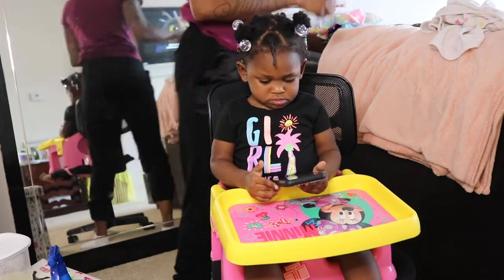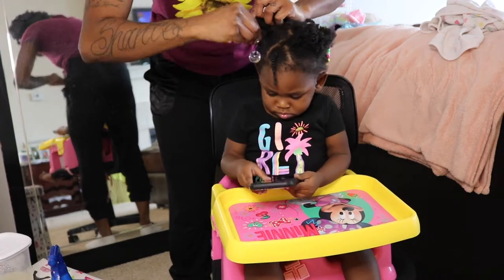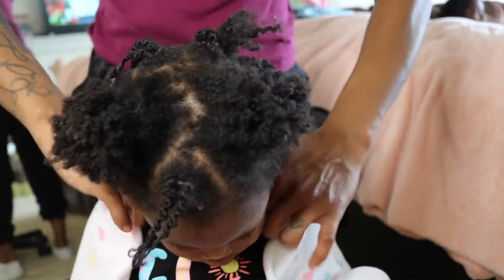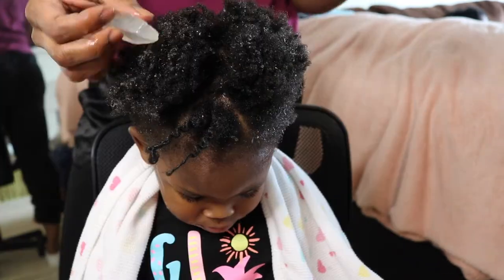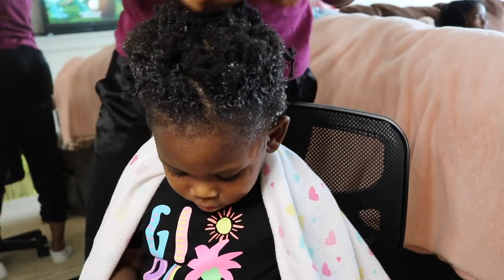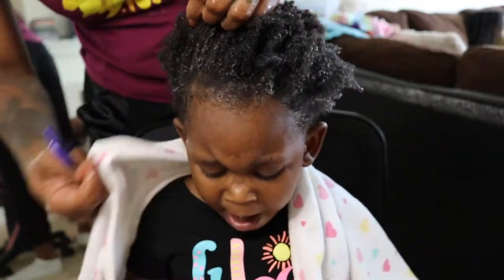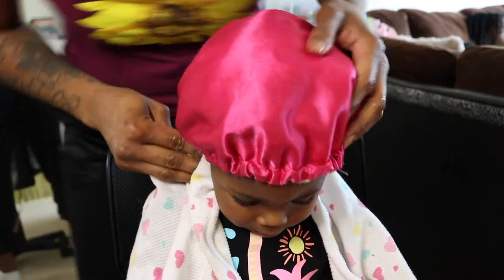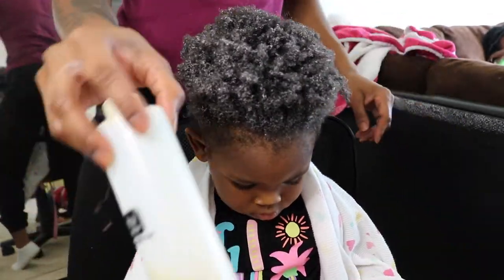Toddler Wash Day Routine | 4c hair care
Hey guys! Today I am showing you all my baby girls' wash day routine. She has become such a big girl at getting her hair done. I couldn't wait to share the process with you all. We would love to have your feed back.